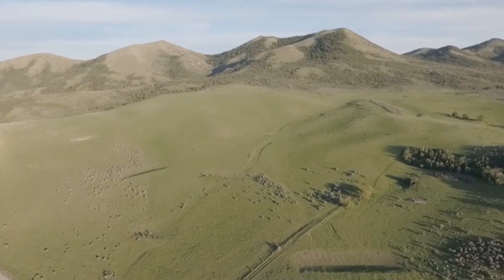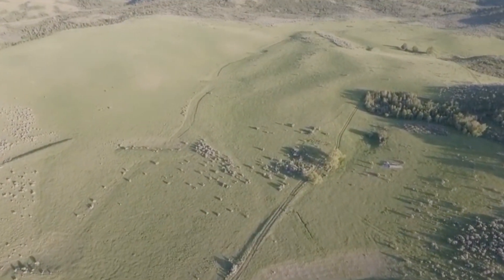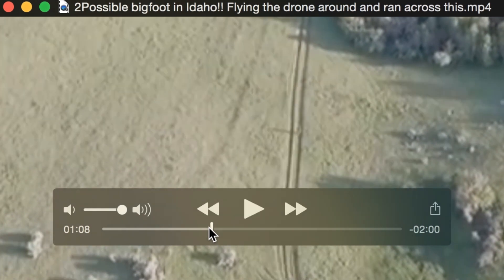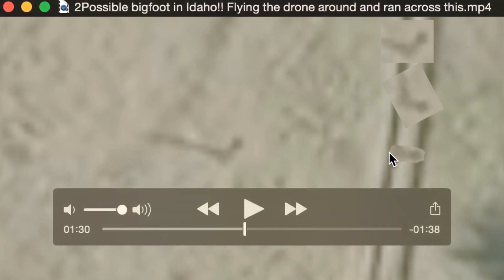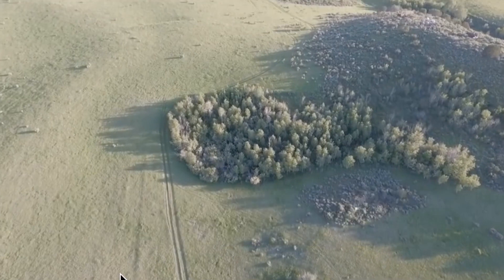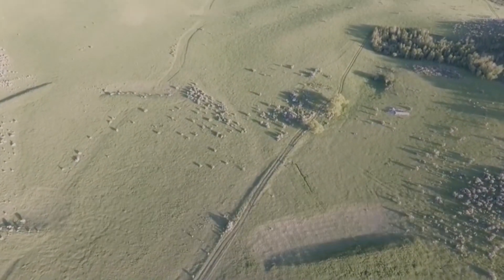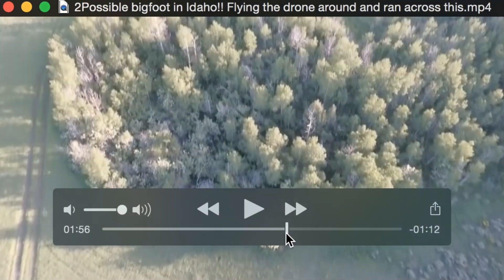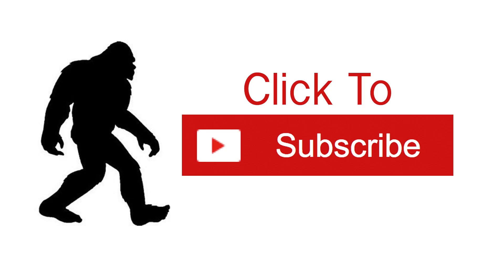Possible bigfoot in Idaho!! Flying the drone around and ran across this Breakdown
Utah Treasure Hunt Live NOW If you would like to be added to my email list where I share new content and other updates please email me at Make sure you check out this video! Don't click if you believe in bigfoot!

This is a possible bigfoot running towards the trees then vanishing in them. 25 seconds into the video you can see it running on 2 legs. I wish I were closer to get a better video. You need to watch this on a computer monitor, if you use your phone it is too small to see.